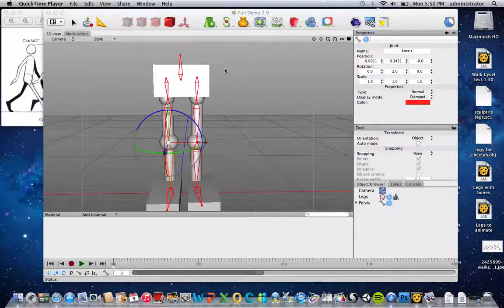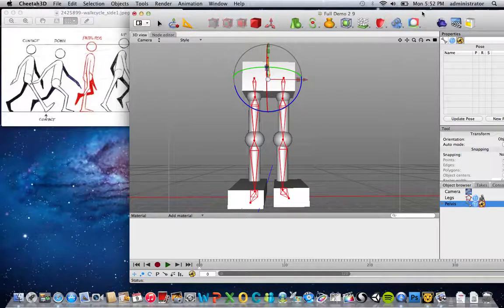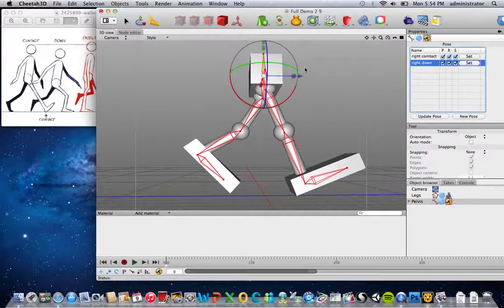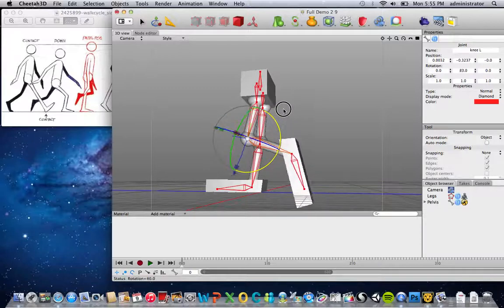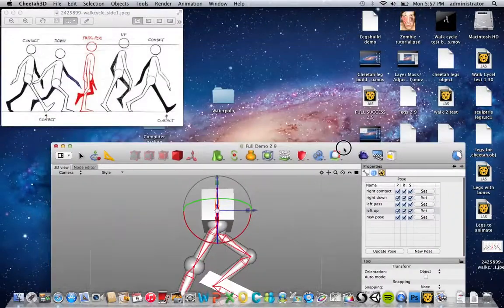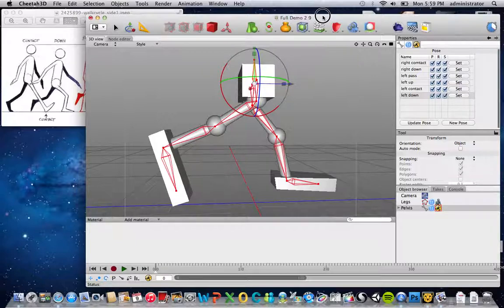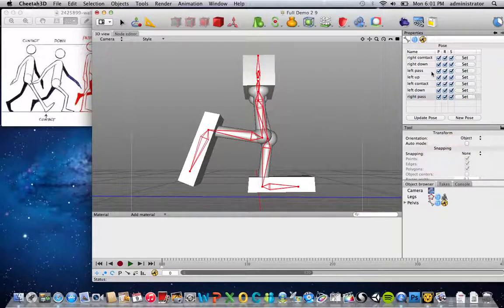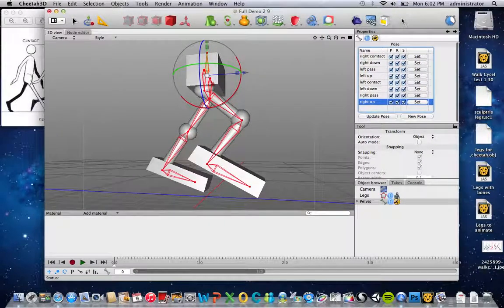Cheetah Posing Demo